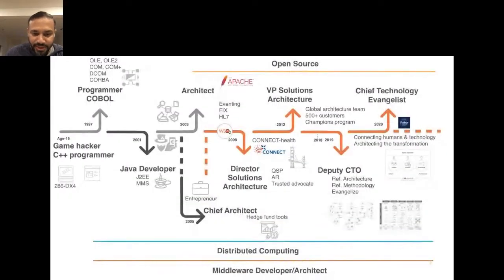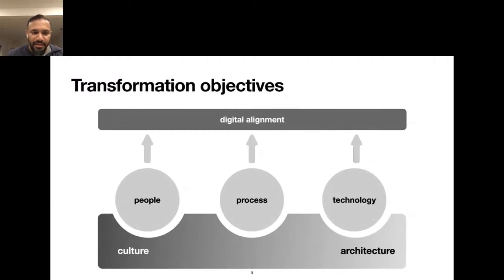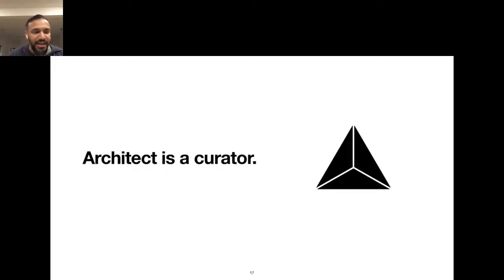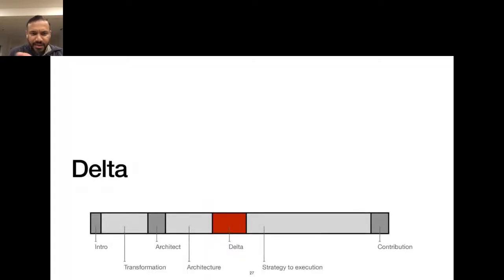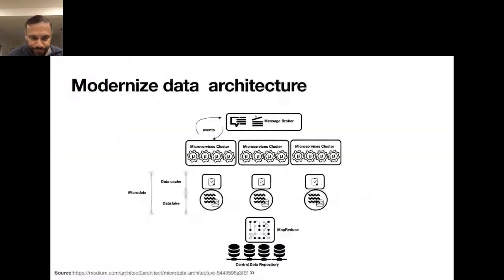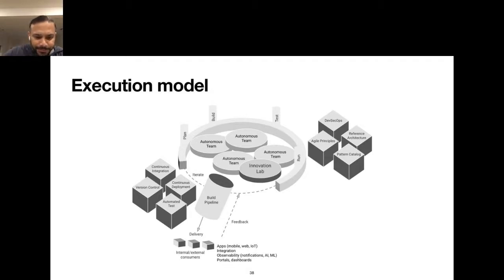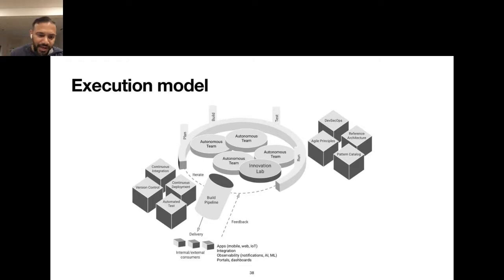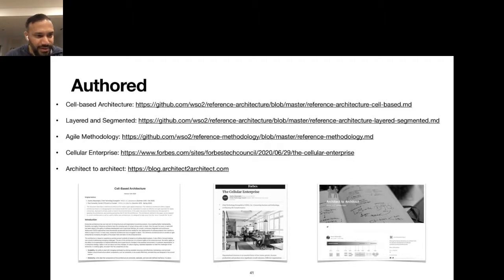Architecting the Transformation by Asanka Abeysinghe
RPA Europe
Onsite and online on 4-6 October in 2022

Join our next RPA Europe conference on 4-6 October in 2022 where you will be able to dive deep into the innovations in the areas of Business Process Architecture, Design, Management, and Improvement using Robotic Process Automation (RPA), AI, Intelligent Automation approach, and tools. This time, the conference will be held in a hybrid setting allowing you to attend workshops and listen to expert talks on-site or online.